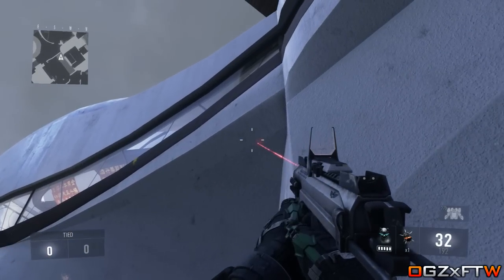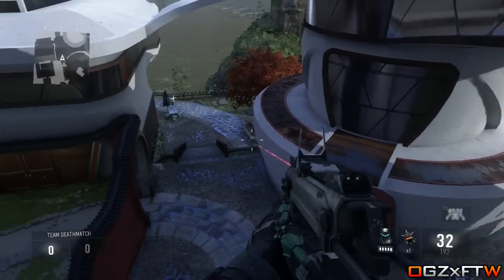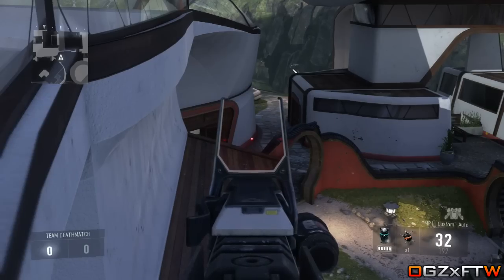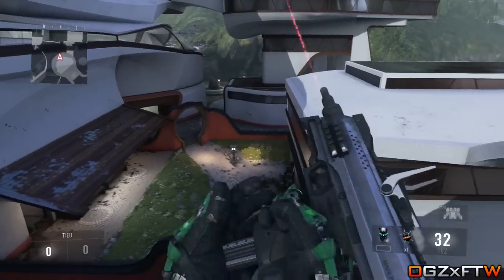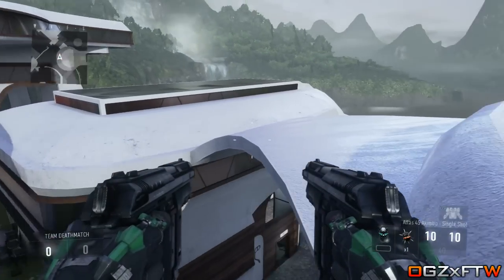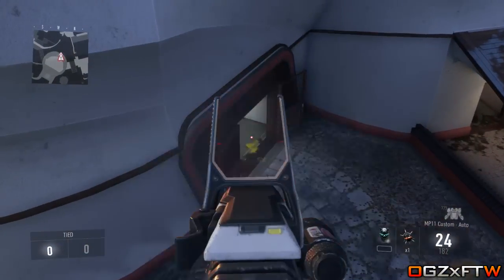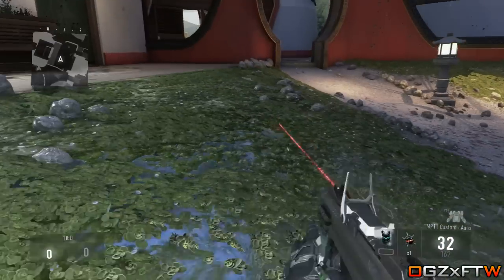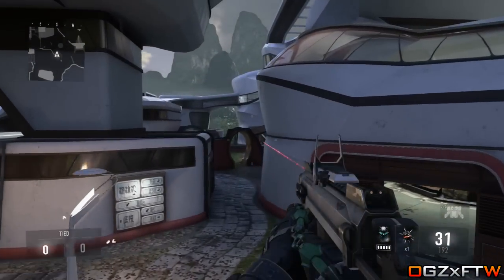Advanced Warfare Glitches - 2 Secret High Ledge Spots on Retreat! "XBOX 360,XB1,PS3,PS4,PC"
2 Secret High Ledge Spots on Retreat! If you are watching this video & signed into a YouTube account please take a second out of your day to leave a Like Rating on this video & Subscribe for more AW Glitches! :)